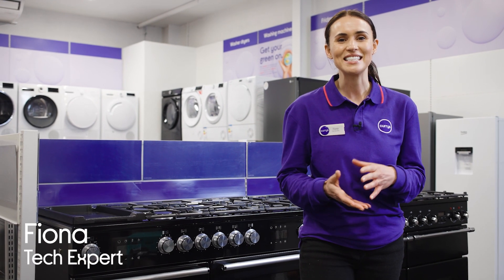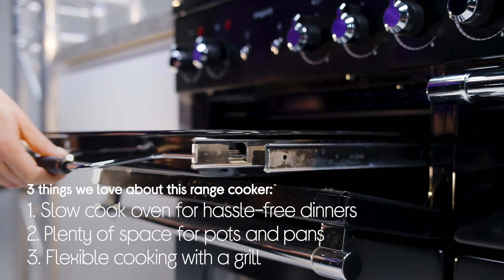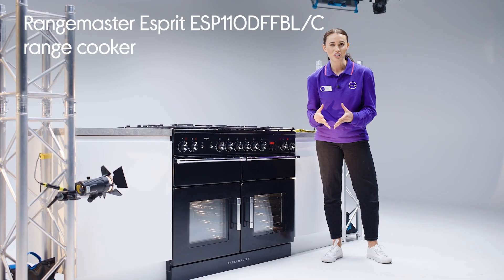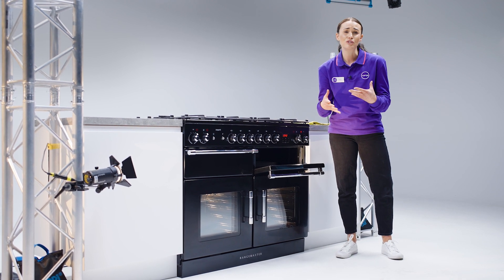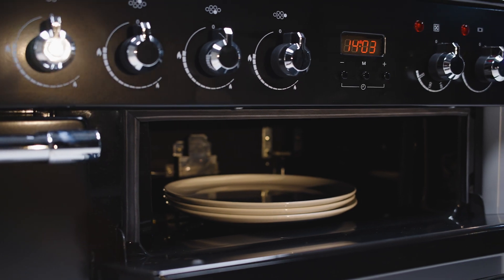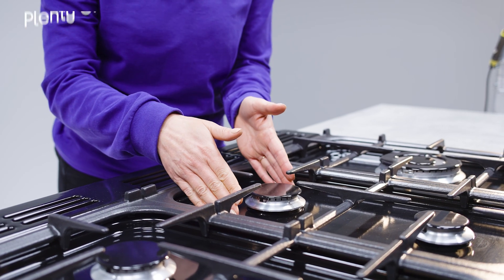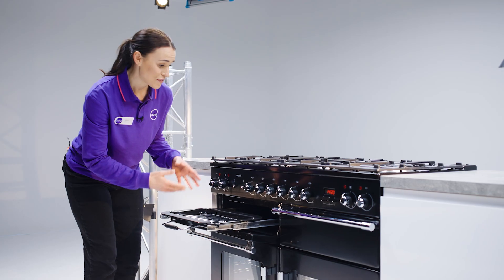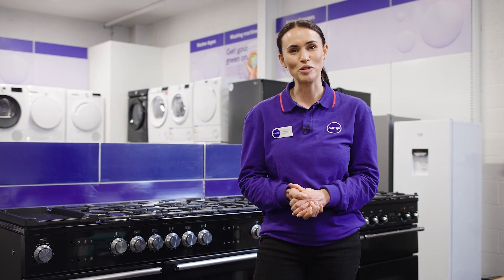Rangemaster Esprit ESP110DFFBL/C 110 Dual Fuel Range Cooker - Hands On